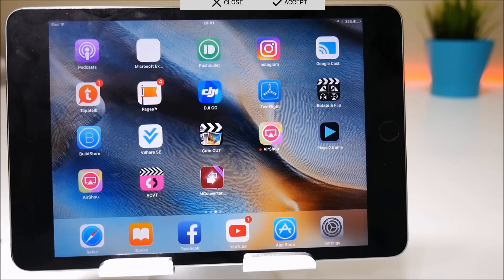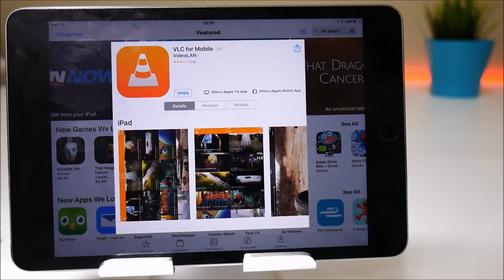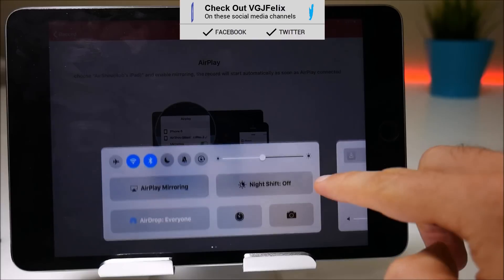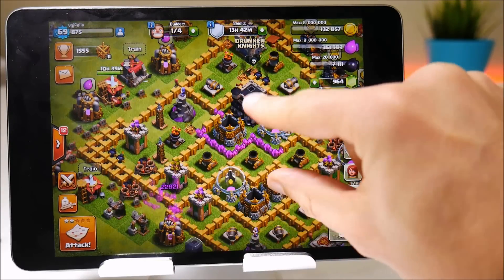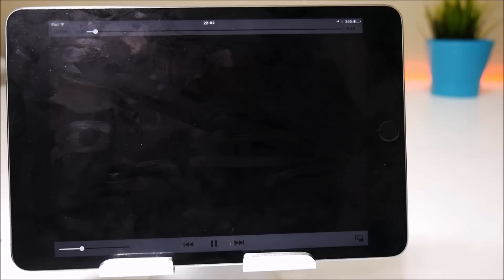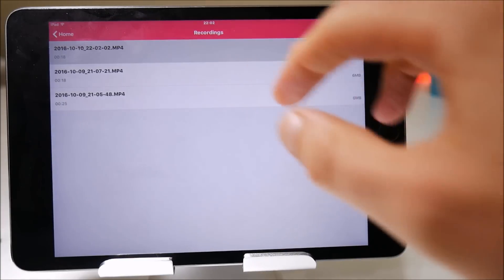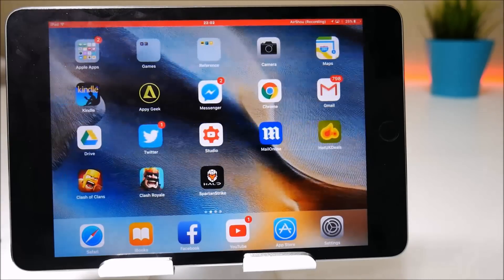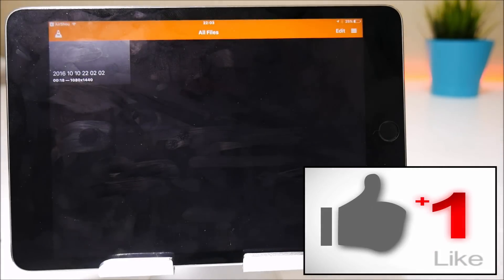The Best Airshou iOS 10 Playback Fix - A Video Player that Works!. How to Record Your iPhone Screen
I finally had a chance to speak to the developer of Airshou and he has helped me find a video playing app that lets you watch your Airshou smooth-seeking off recordings on iOS 10 devices. Watch the video, download the free app and. BOOM!